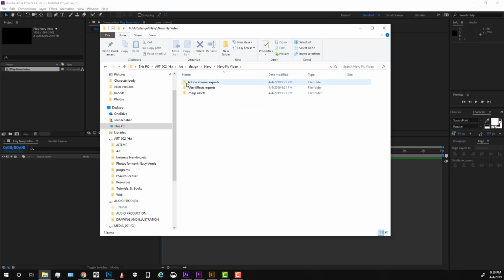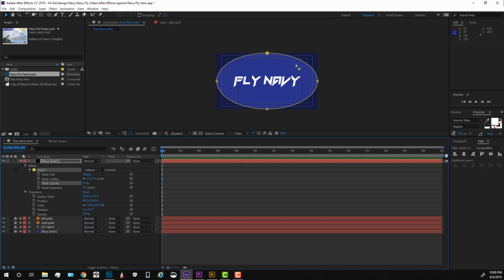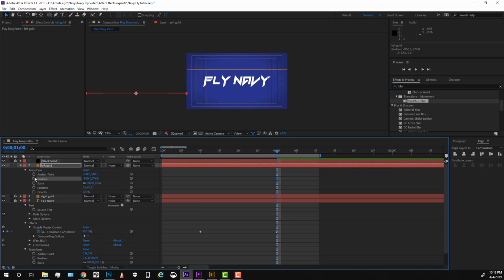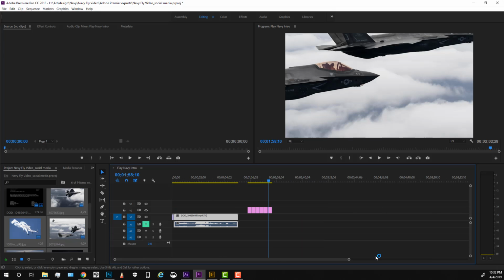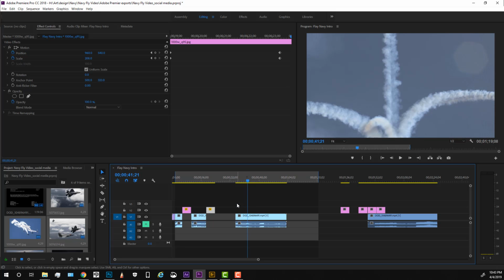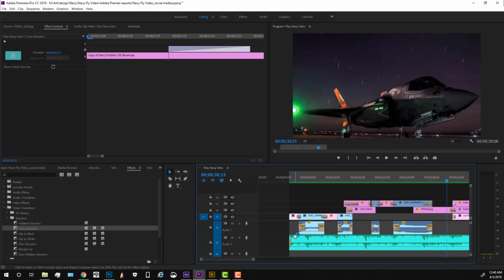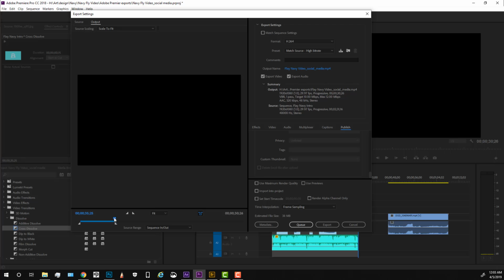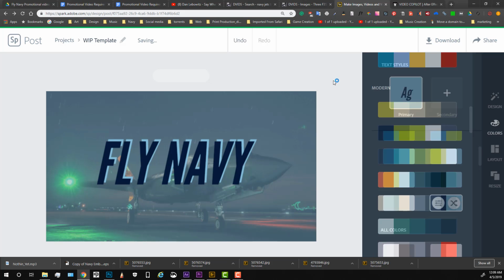Navy Fly Video